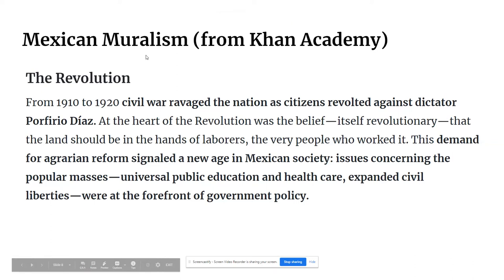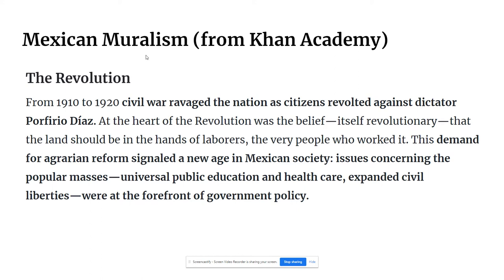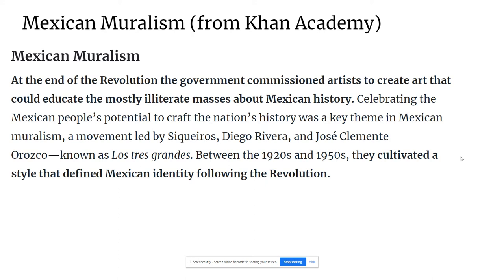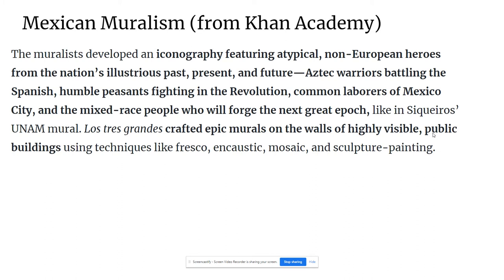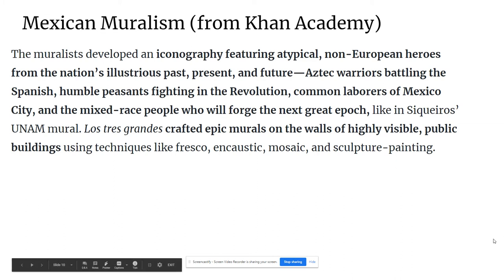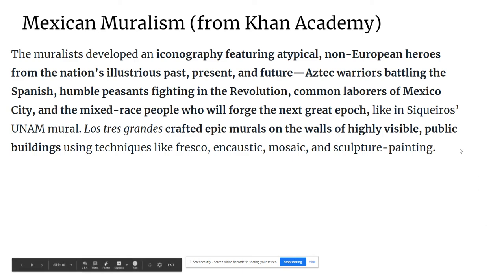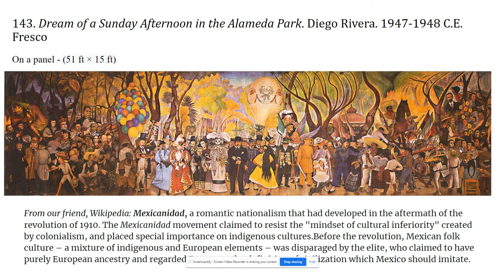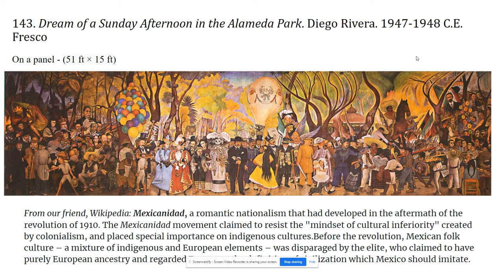Dream of a Sunday Afternoon in the Alameda Park